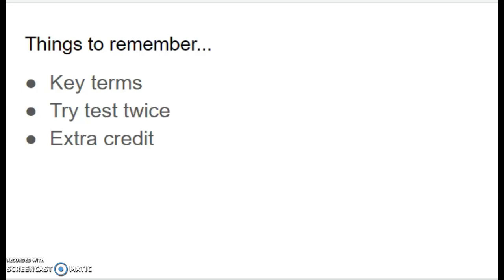Econ Unit Eight